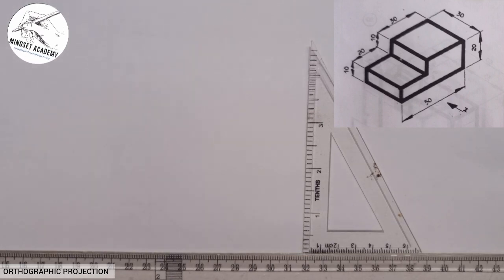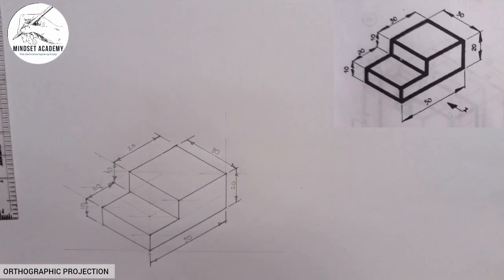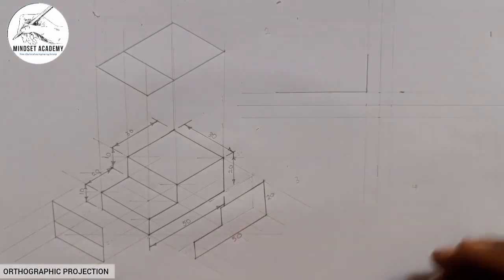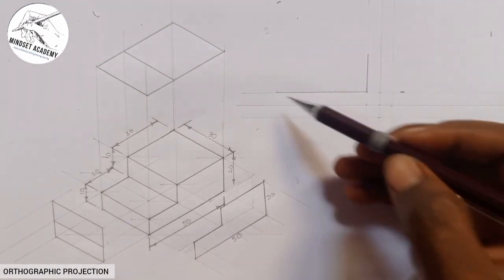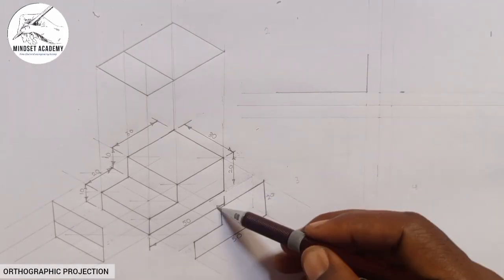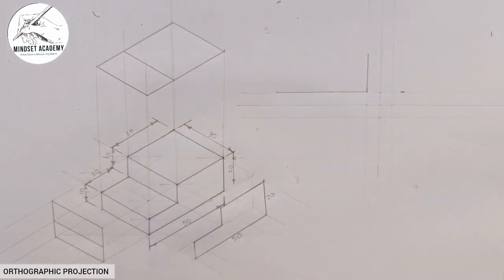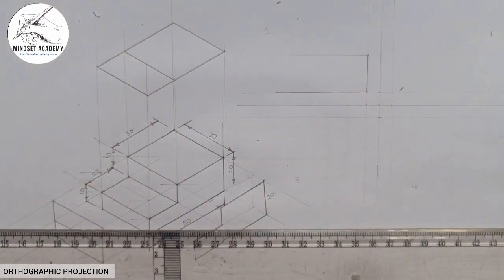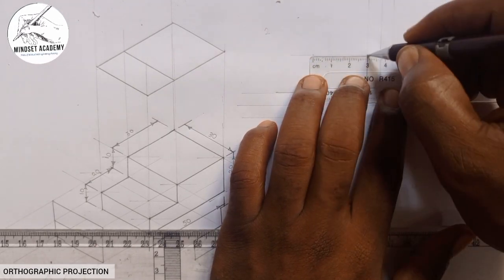First & Third Angle Orthographic Projection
In this video you will learn how to draw in orthographic projection